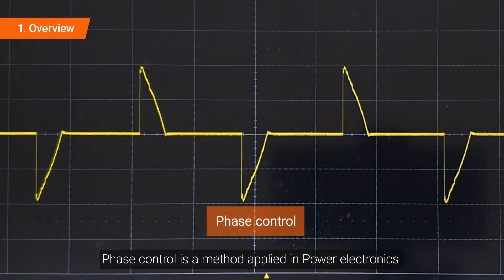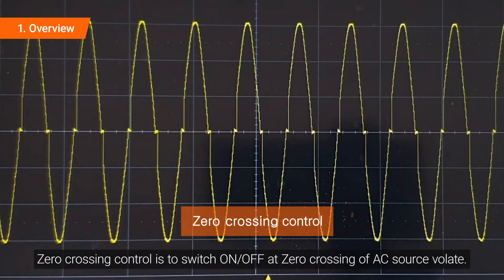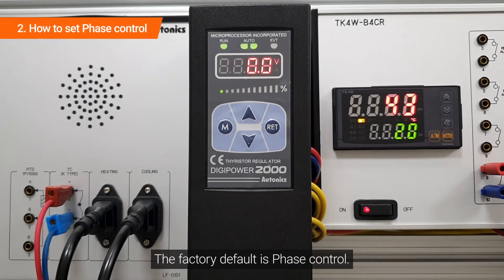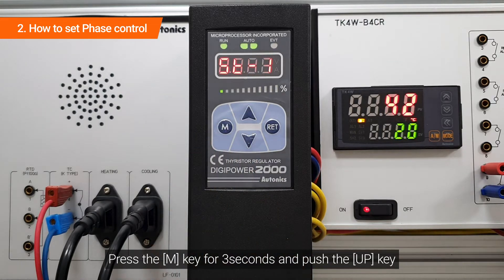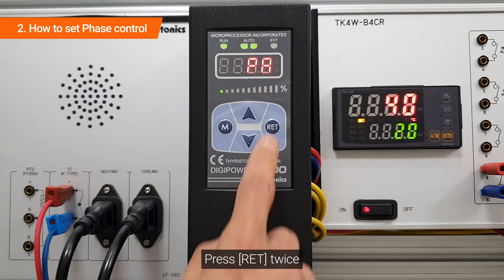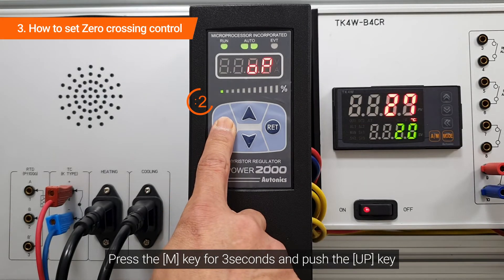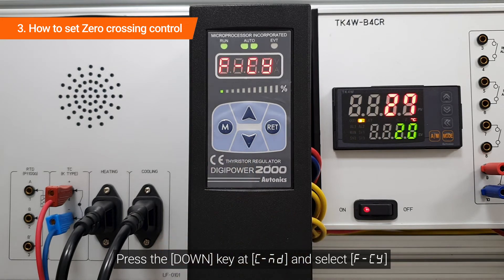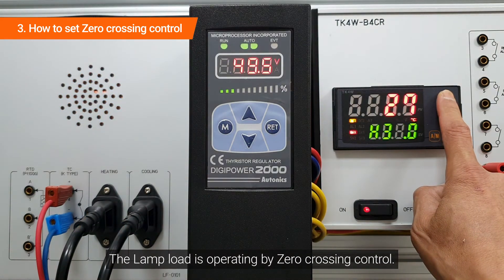Autonics Tutorial : How to set Phase and Zero crossing control(DPU)